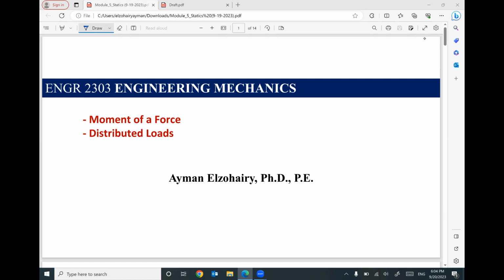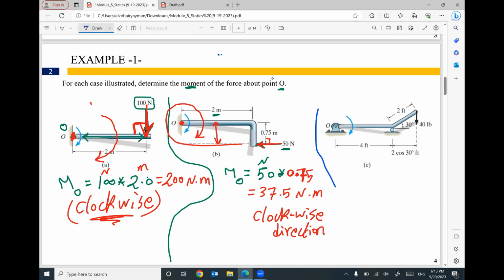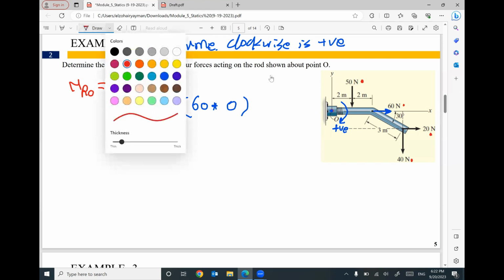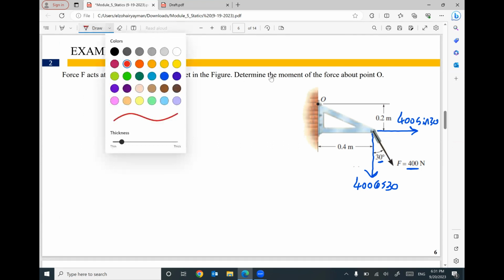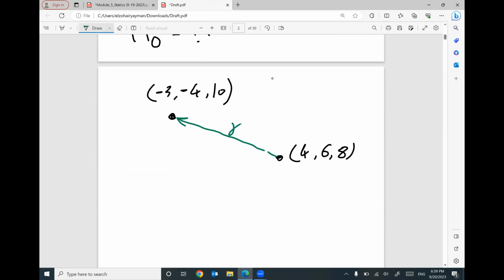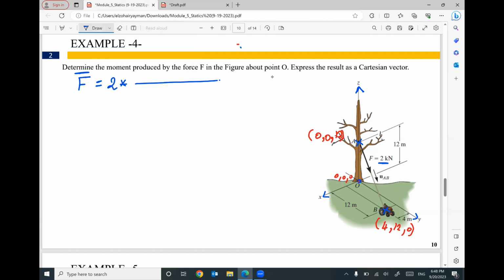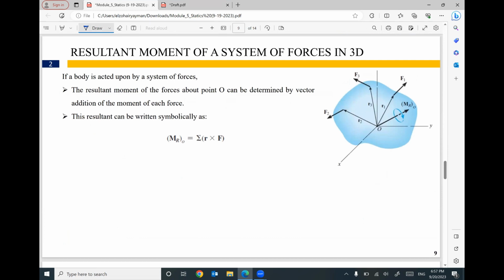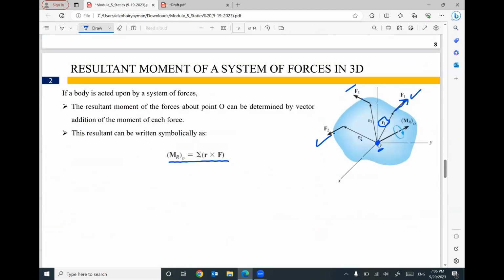Moment of forces about a point in 2D and 3D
How to calculate the moment of forces about a point in two and three dimensions.